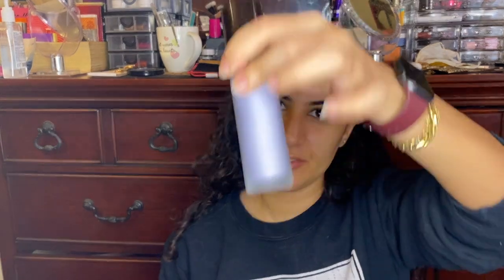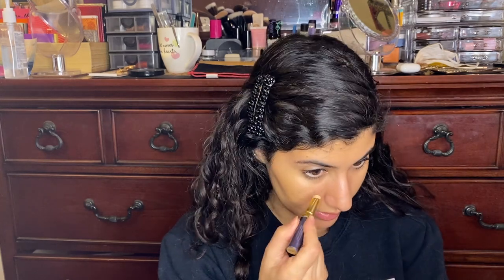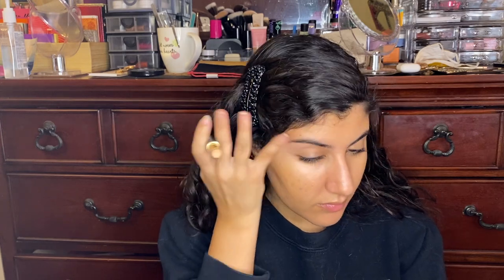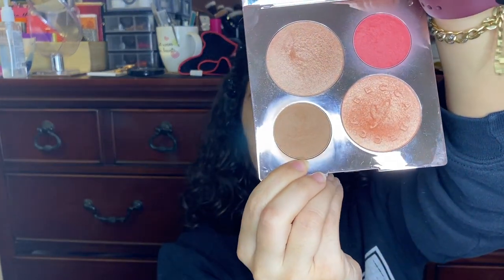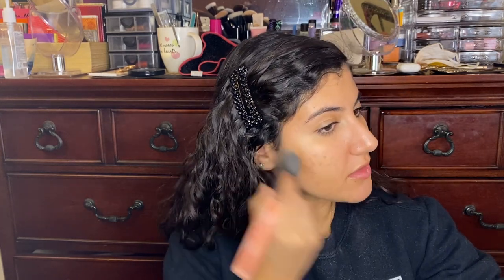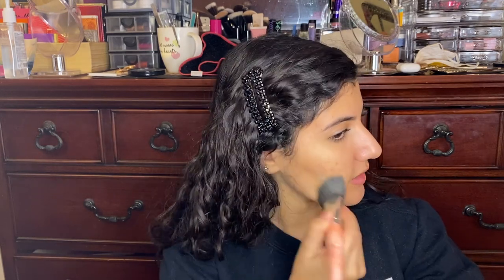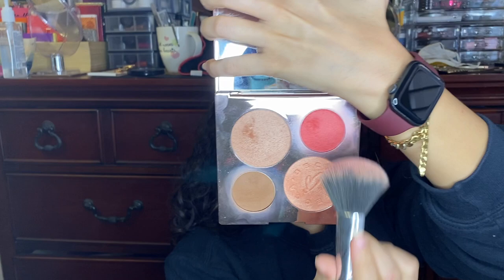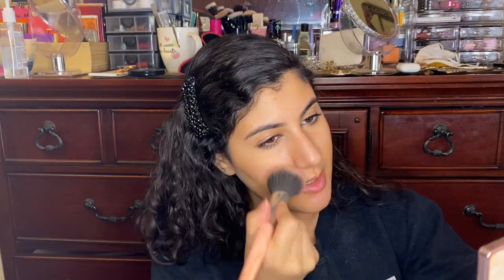Full Face using Becca Cosmetics 😍(Light Shifter Tint, Champagne Pop, Hydra-Mist & more)🥰🥺👋🏽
Saying Goodbye to Becca.. An Almost Full Face of Becca Products:

1. Becca Blurring Velvet Primer
2. Becca Light Shifter Dewing Tint Tinted Moisturizer (Moondance 3)
3. Becca Hydra-Mist Set & Refresh Powder
4. Becca x Christy Teigen Glow Face Palette
5. Becca Collector's Edition: Glow Dust Highlighter (Champagne Pop)
5. Becca Ultimate Lipstick Love (Mocha)